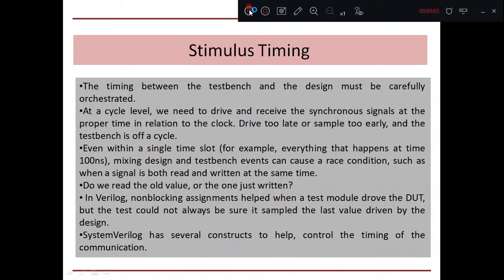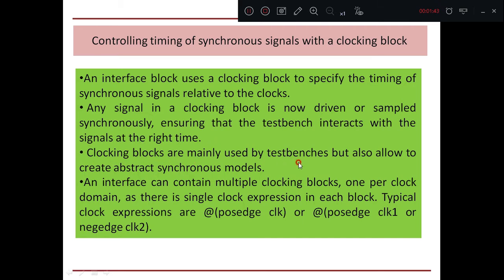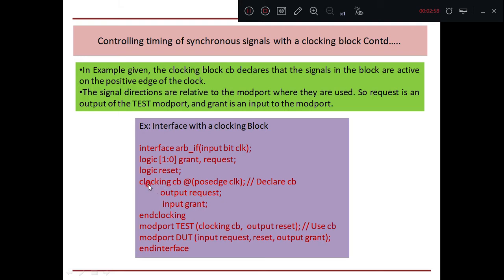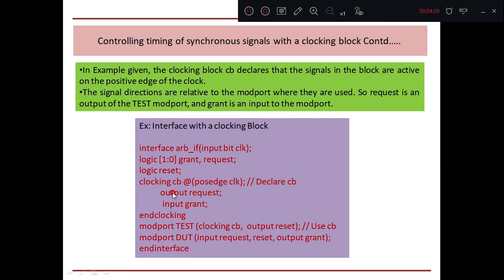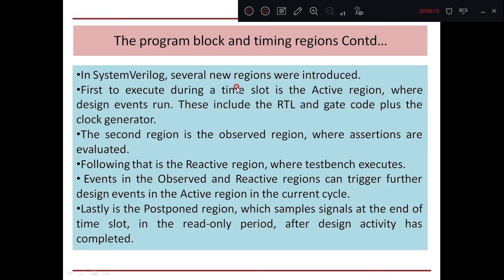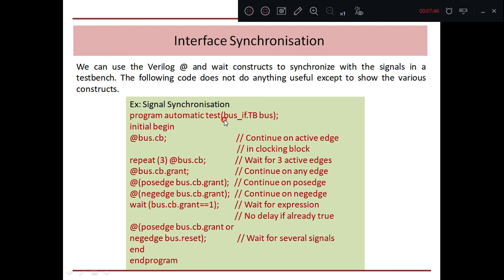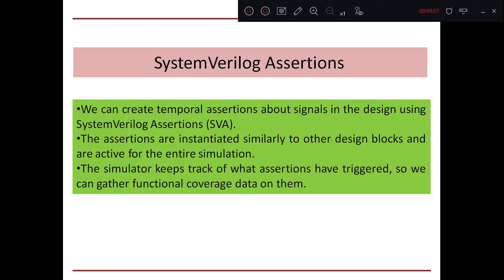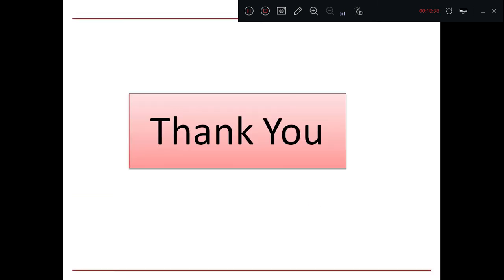Connecting the Testbench and Design - 3